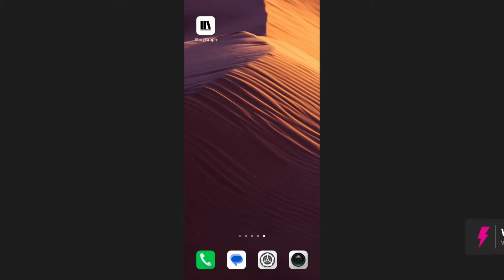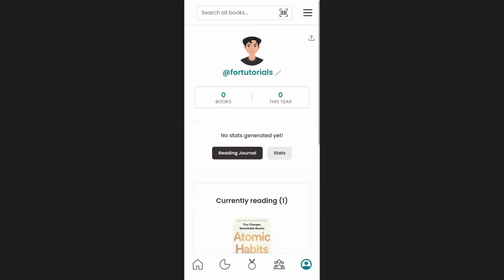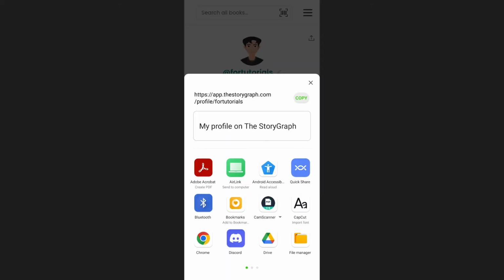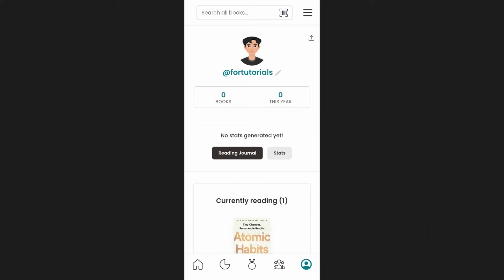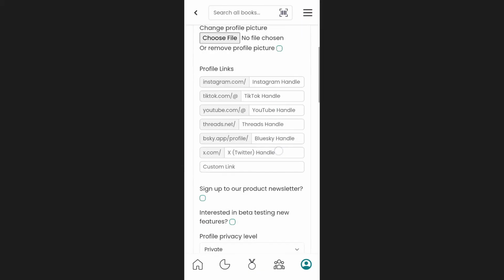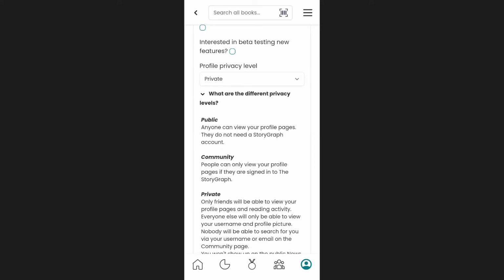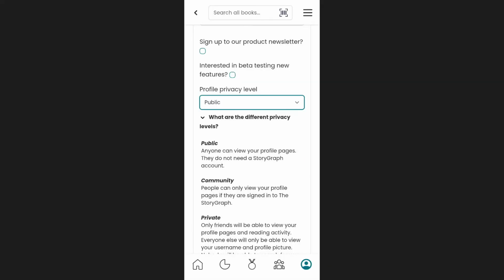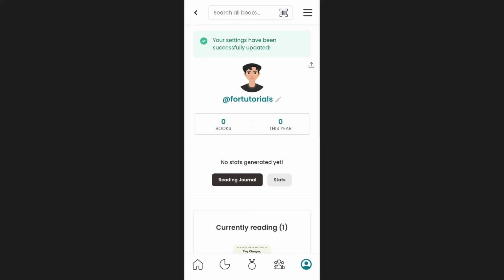How to SHARE STORYGRAPH PROFILE (Step by Step)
This tutorial shows you how to share your StoryGraph profile with others so friends or followers can easily access your reading stats and activity. Please consider liking the video and letting us know if you have any comments, ideas or questions, we really appreciate any feedback! We have plenty of other tutorials on our channel so come and see if we can help you with anything else :)